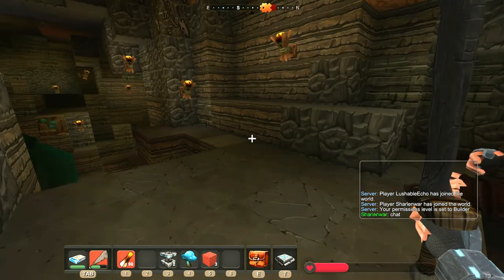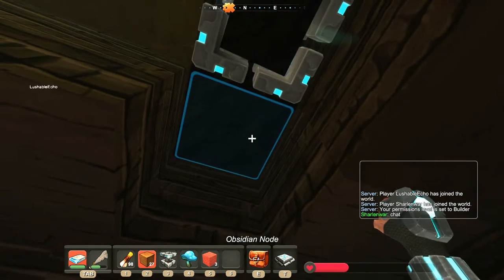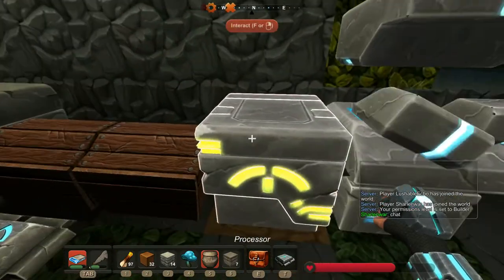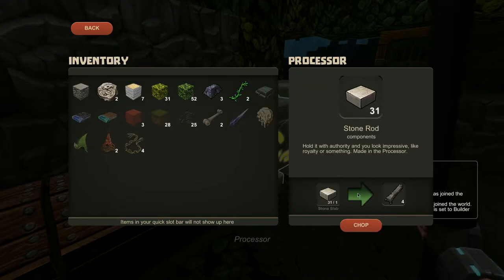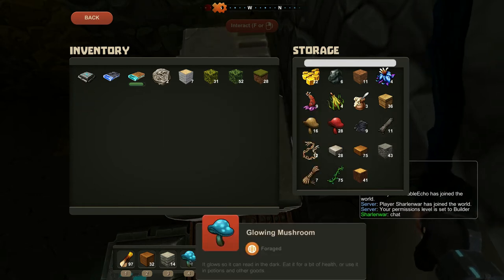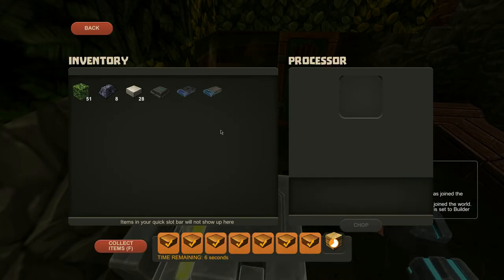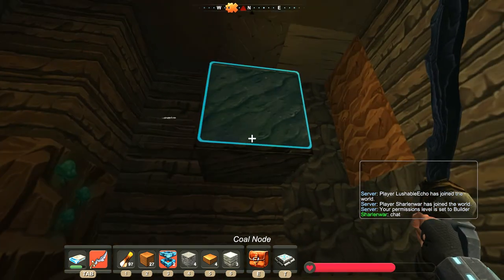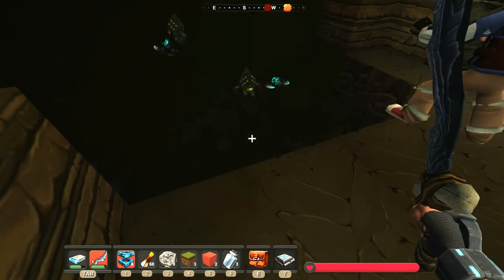Creativerse - EP 5: Extracting Resources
Recorded On: Dec 23rd, 2014

Here I am with Lushable Echo in Creativerse! Here you'll see us play the game and our creations.